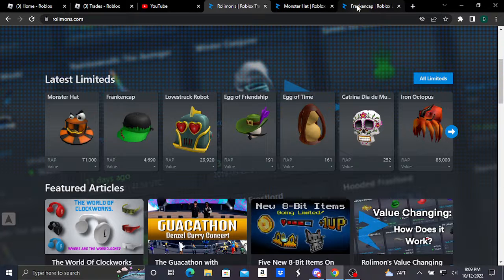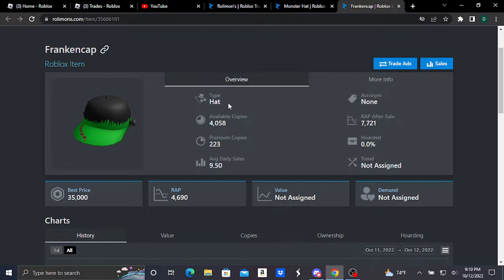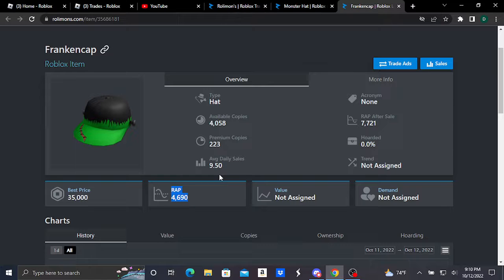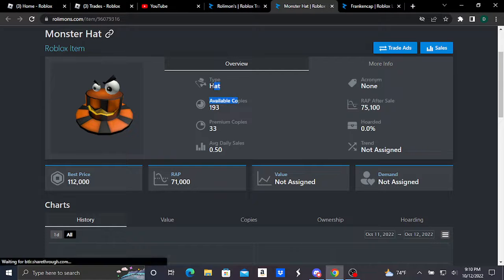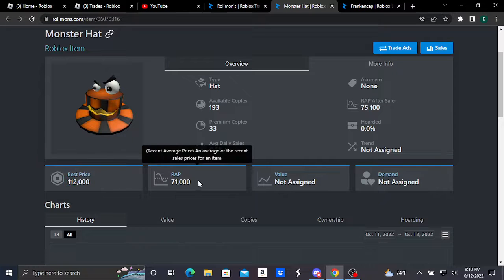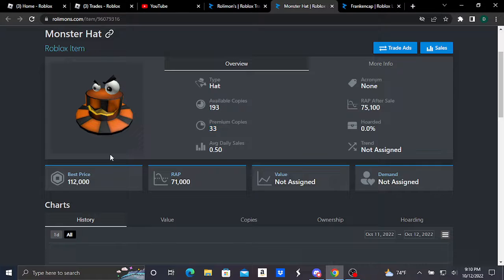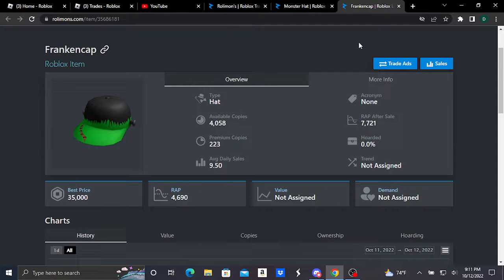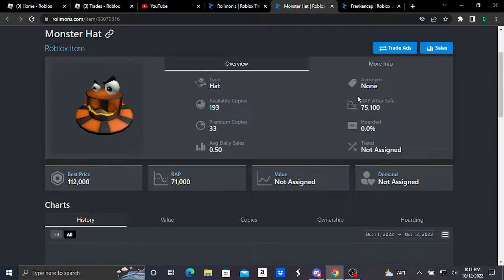Two New Roblox Limiteds (Frankencap, Monster Hat)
In today's video, I will be showing you guys two new Roblox limited accessories that both just went limited sometime earlier today (October 12, 2022) and which are both also doing really good/impressively well. Our two new Roblox limiteds are the Frankencap and Monster Hat which are both somewhat rares. The two new Roblox limiteds will both also be linked below this.